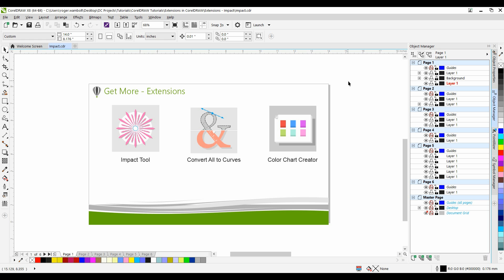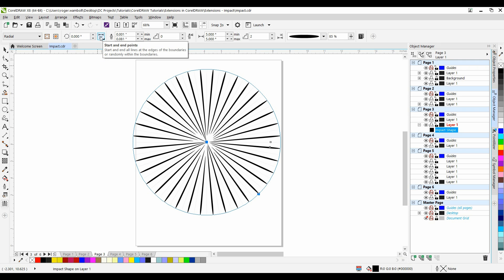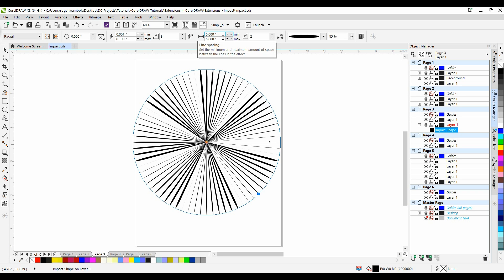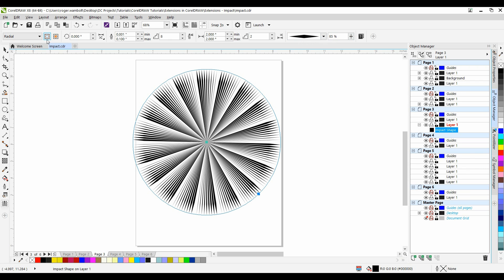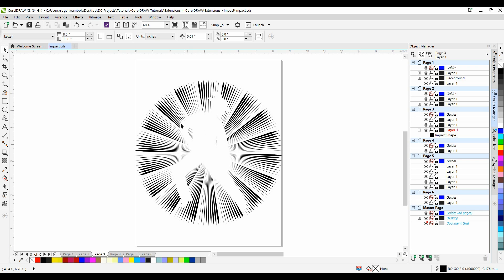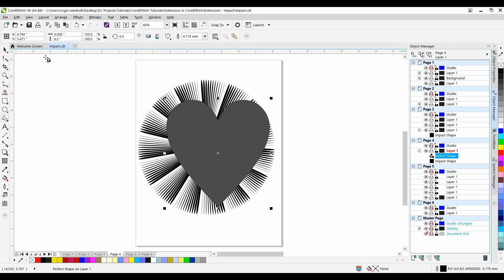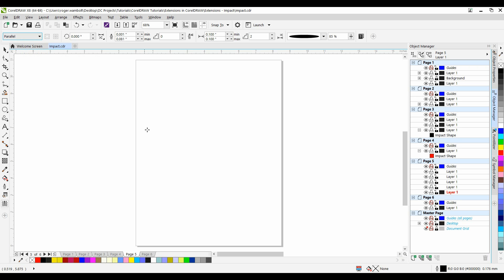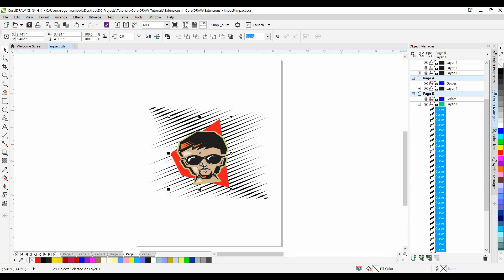Using the Impact Tool in CorelDRAW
In this tutorial, we'll show you how to use the Impact tool in CorelDRAW.  With this tool you can create graphic effects in a style inspired by comic books and contemporary illustrations. Such effects are perfect for adding impact, movement, or focus to designs and illustrations.